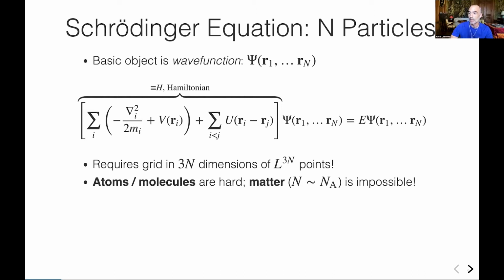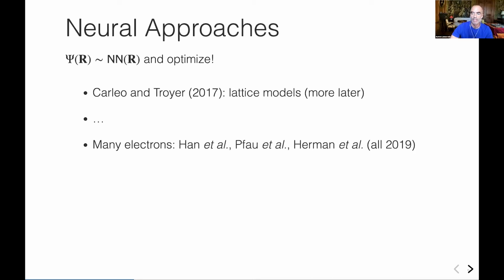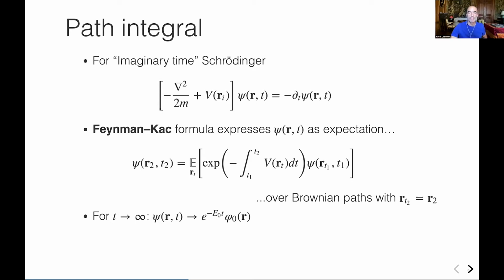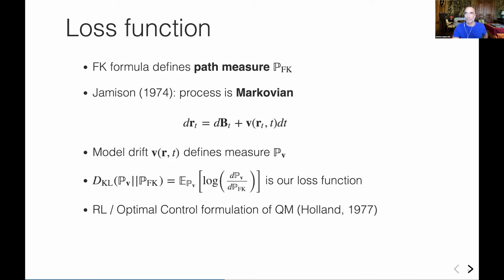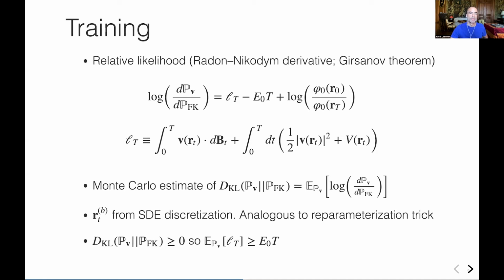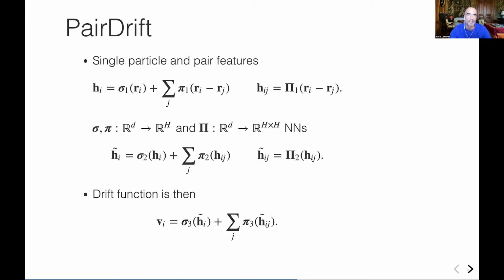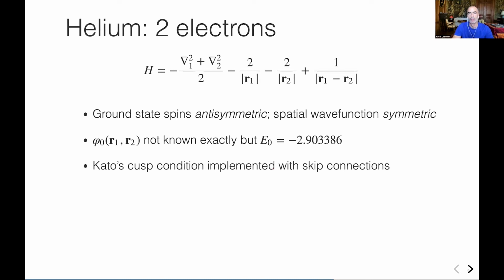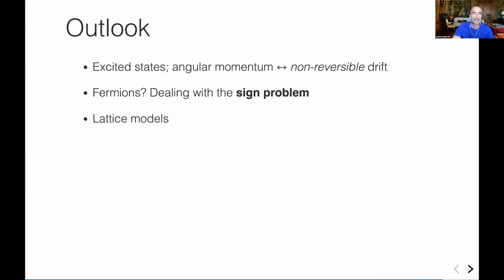MSML2020 Paper Presentation - Austen Lamacraft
"Quantum Ground States from Reinforcement Learning"